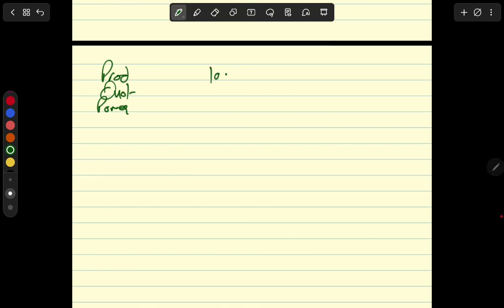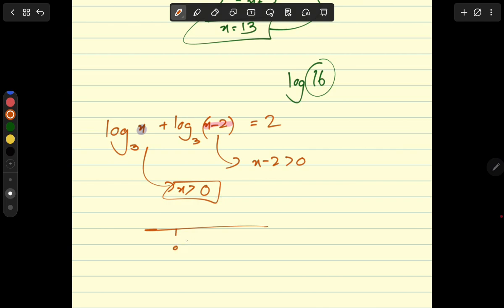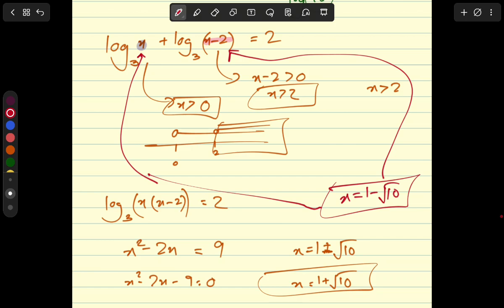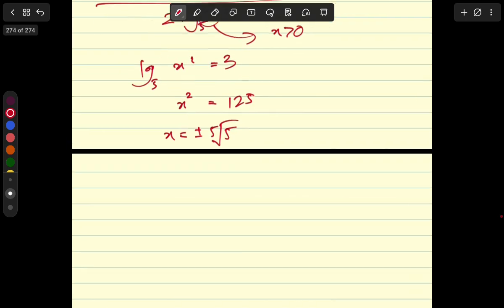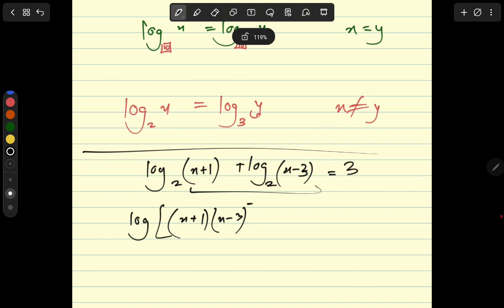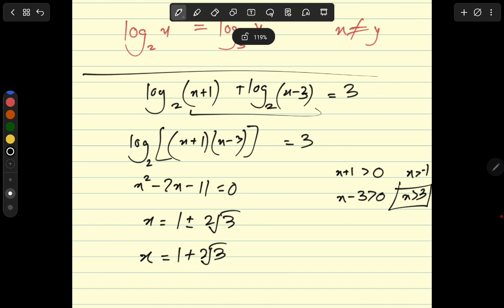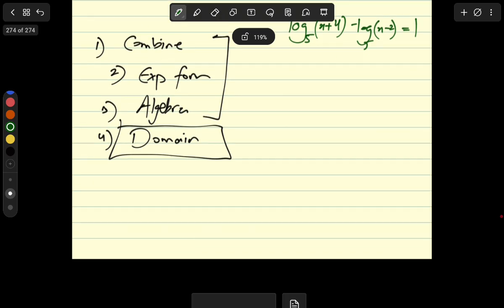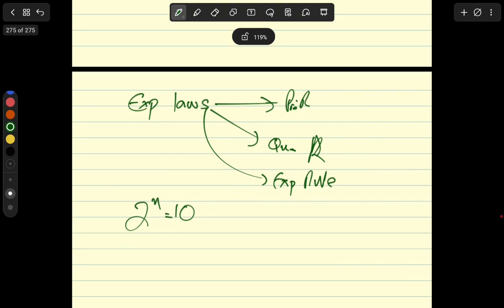Solving Logarithmic Equations | Domain Restrictions & Past Paper Questions (9709 P3 Logarithms 2/3)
Getting the algebra right is only half the battle.

The biggest reason students lose marks in logarithm questions is forgetting the domain restrictions.

In this lesson, we solve Cambridge-style logarithmic equations step by step and learn how to reject invalid solutions correctly.

Topics covered:
• Solving logarithmic equations
• Converting logarithms into exponential form
• Using the Product, Quotient and Power Rules
• Domain restrictions • Rejecting invalid roots
• Cambridge examiner pitfalls
• Fully worked past-paper style questions

Suitable for:
• CAIE 9709 Pure Mathematics 3
• A2 Mathematics
• O Level Additional Mathematics students preparing ahead

Next lecture: Linearisation — transforming curves into straight lines, exponential models, gradient/intercept interpretation, and full Cambridge exam questions.